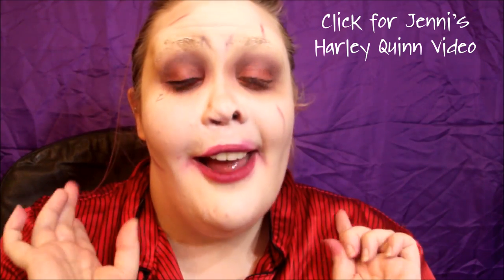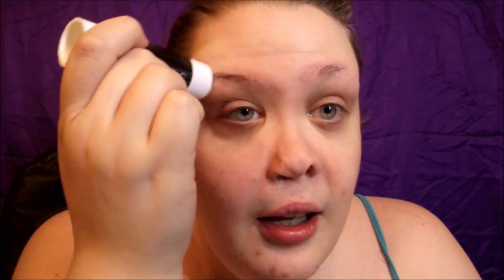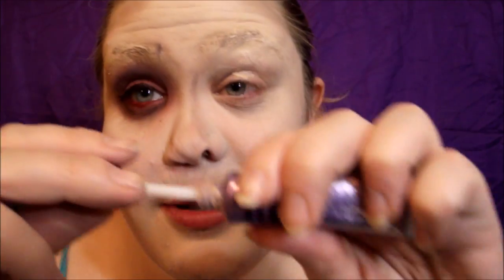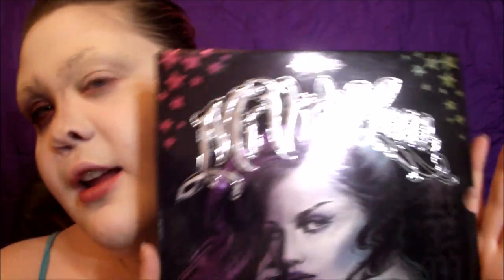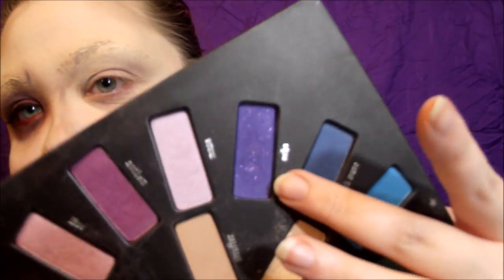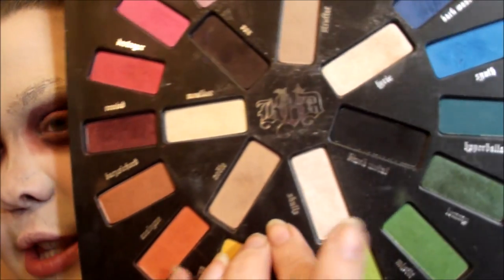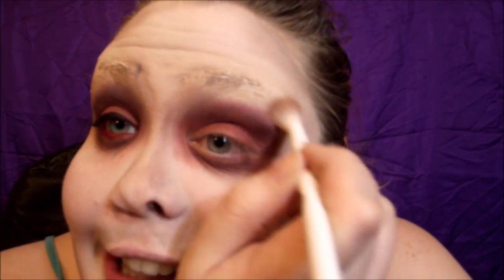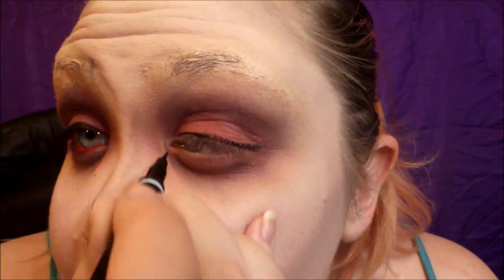Toxxxic-Tastic Halloween: Suicide Squad Joker Tutorial (COLLAB)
Here is the number one most requested video you guys have asked for. So ask and you shall receive! Love you all so much. I hope you enjoy my Halloween series!!